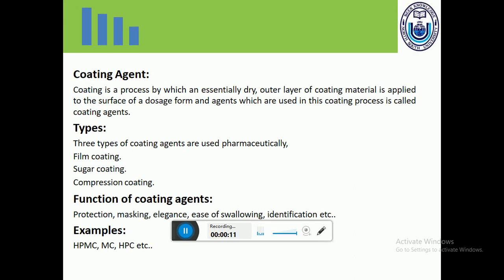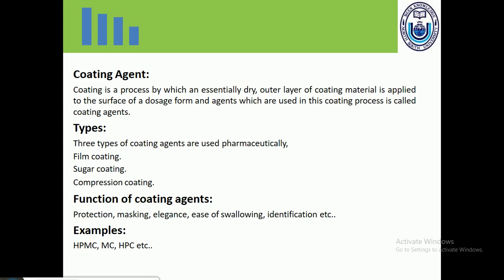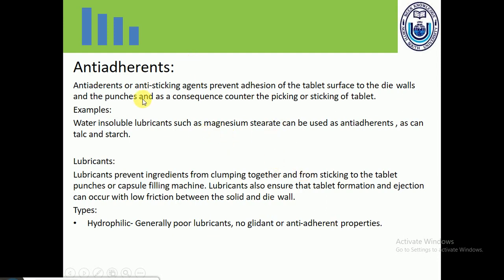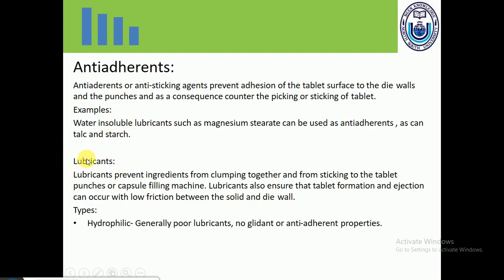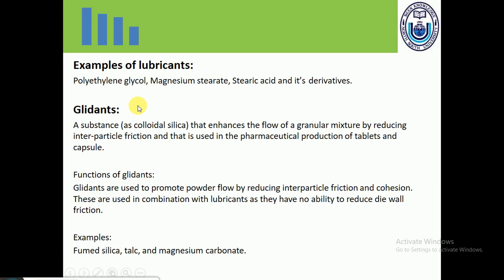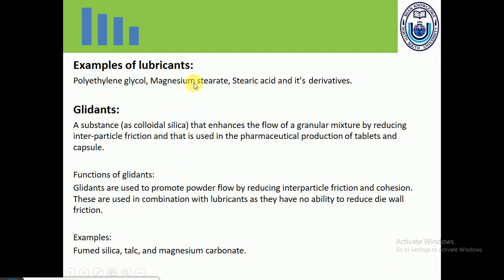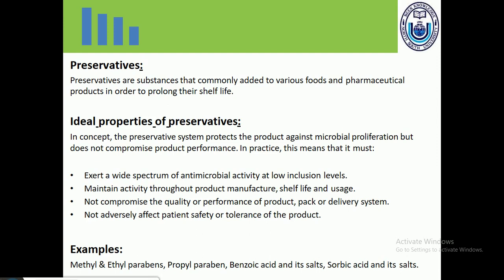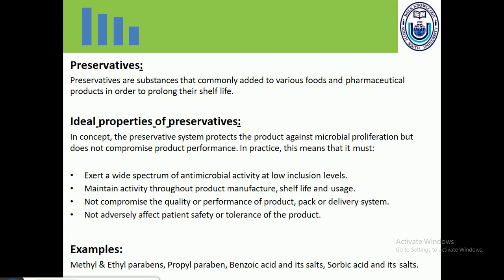EXCIPIENTS USED IN PHARMACEUTICAL PREPARATION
Excipients, API, pharmaceutical technology